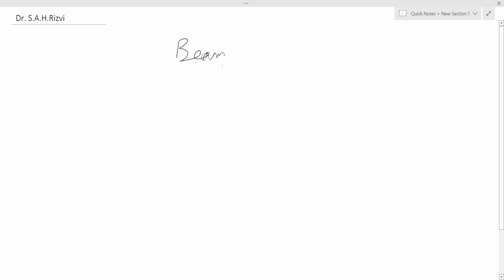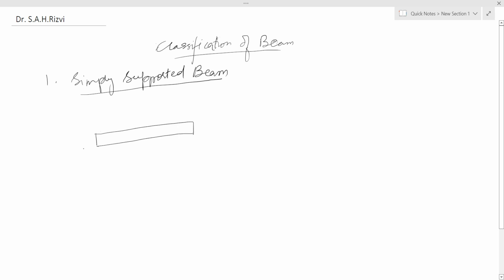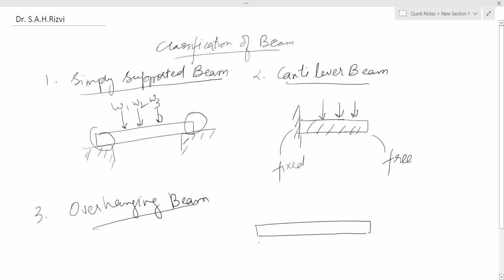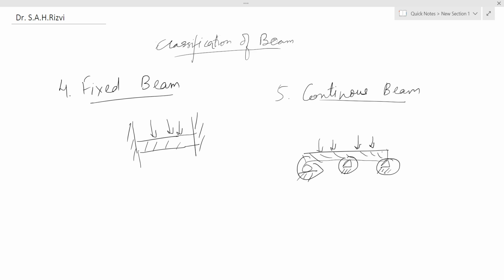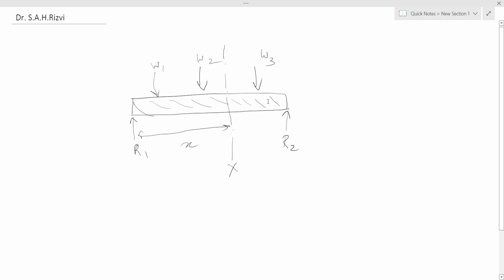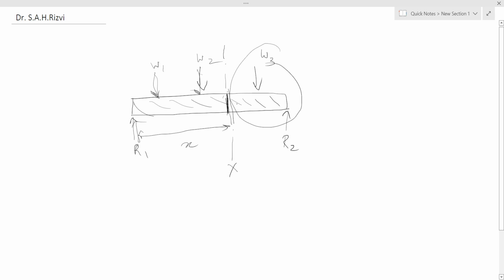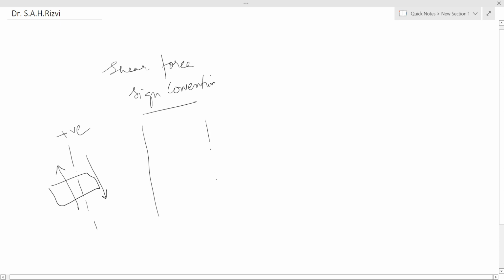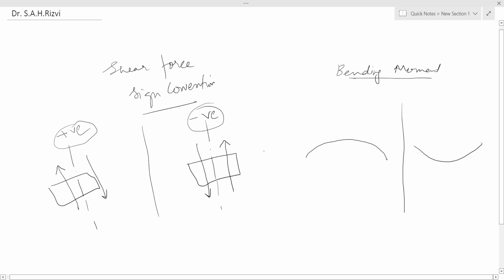Part 1: Beam, Classification of Beam, Shear Force & Bending Moment